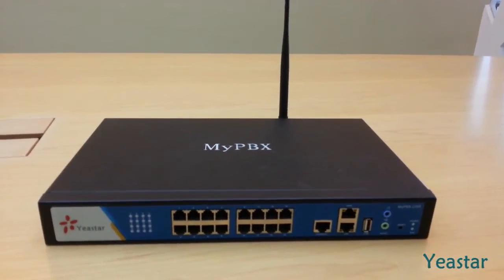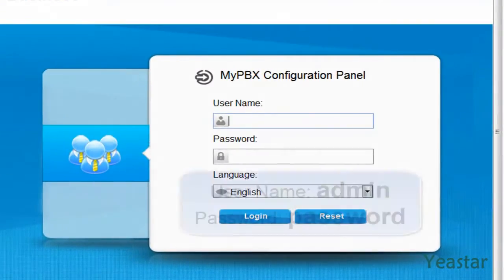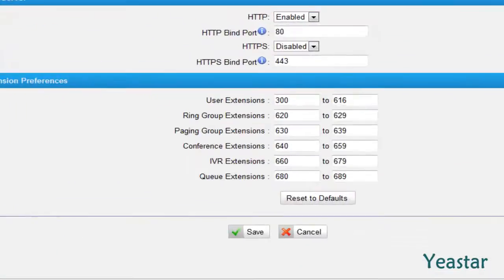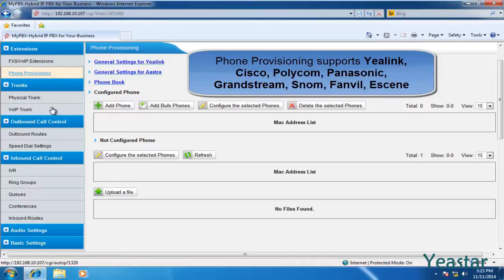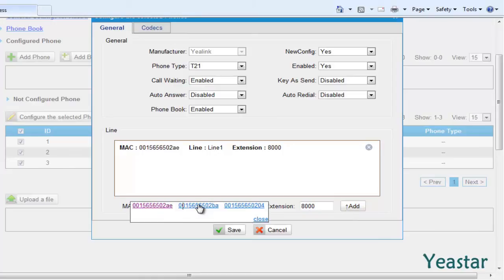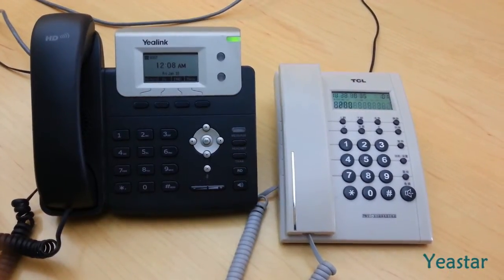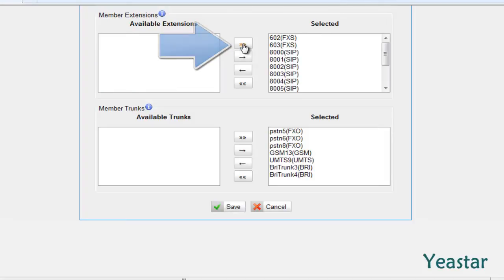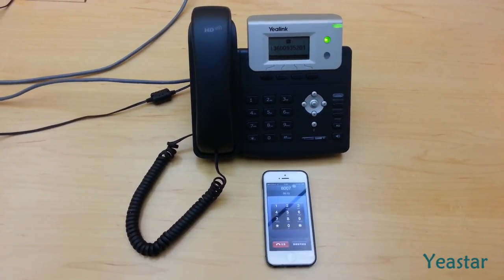MyPBX Quick Start Guide (Discontinued)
Follow the Quick Start Guide, MyPBX is easy to install! Just plug and play!

Please note that Yeastar MyPBX has been discontinued yet. If you have a new Yeastar PBX, please check the video playlist here for all Yeastar PBX Quick Start Guide & Installation

★ Upgrade from Discontinued MyPBX Series to Enjoy Free Softphone & UC

MyPBX Series is a discontinued IP PBX lacked in unified communications capability. If you wish to upgrade to a UC-capable PBX system that supports remote working, Yeastar is trying to help in this challenging time by providing special offers to users of MyPBX Soho, MyPBX Standard, MyPBX U100, MyPBX U300, and MyPBX U5 Series.

● Get free one-year LCS subscription by purchasing Yeastar S-Series VoIP PBX
● Get free recording minutes by purchasing Yeastar Cloud PBX